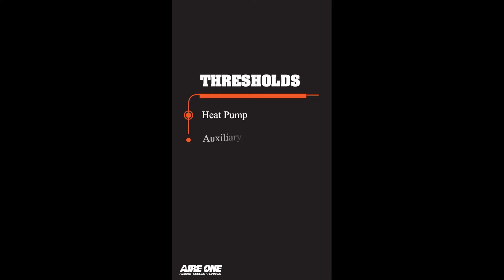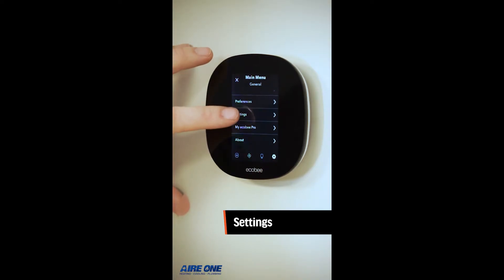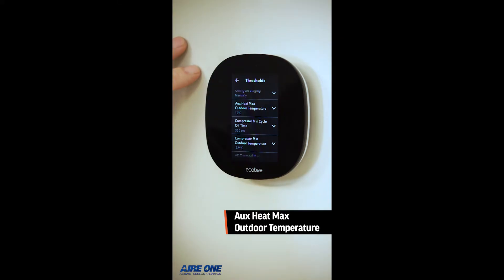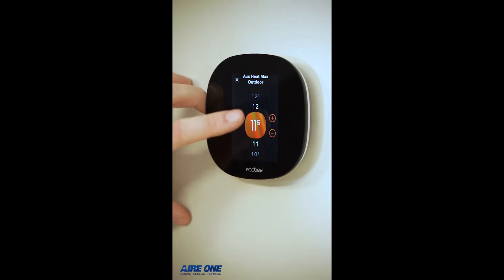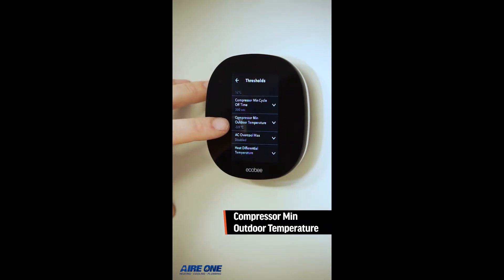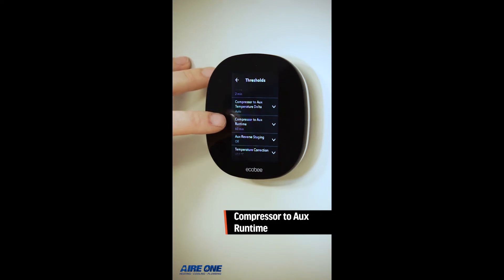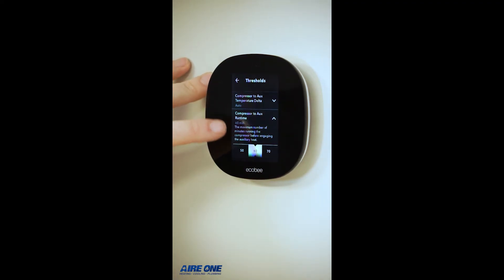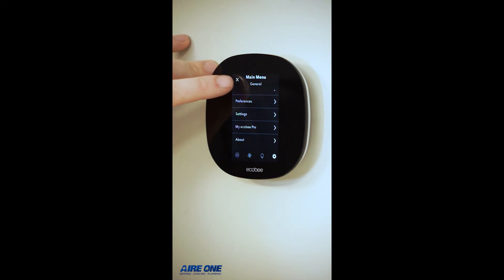Adjusting Heat Thresholds on Your ecobee | Easy Steps!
Optimize your Ecobee thermostat by fine-tuning heat thresholds! Watch our video to learn how to customize settings for precise temperature control. Adjusting heat thresholds saves energy and enhances comfort. Take control of your home climate!

Chapters:
0:00 Thresholds for the heat pump and auxiliary heat
0:22 Find your settings - installation settings - thresholds
0:40 Aux heat max outdoor temperature settings
1:19 Compressor min outdoor temperature
1:37 Compressor to aux runtime